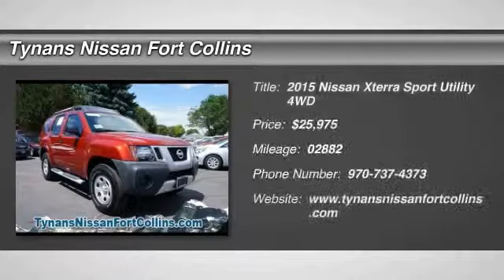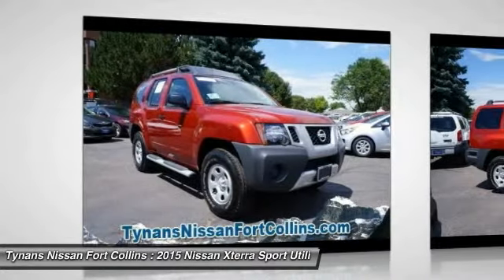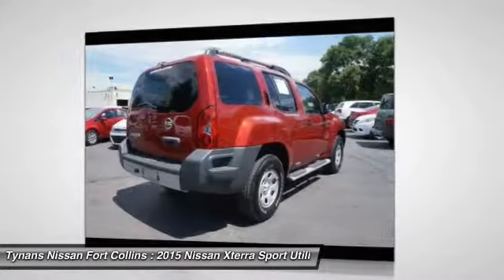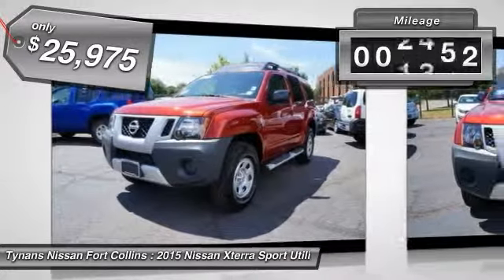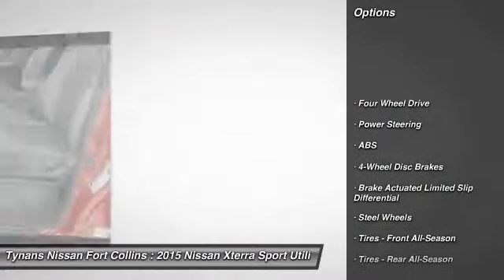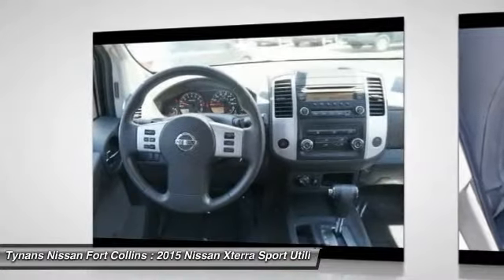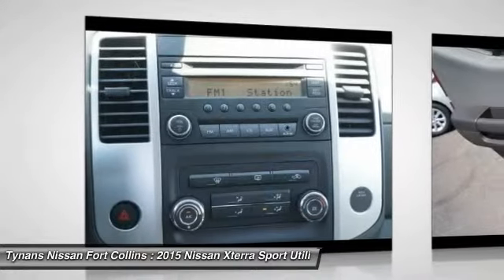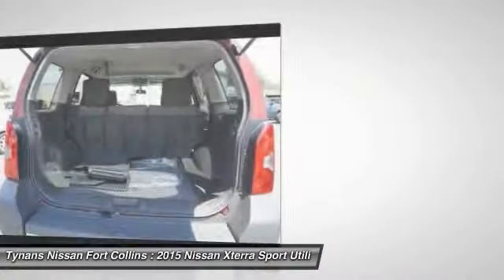2015 Nissan Xterra Fort Collins CO 25253